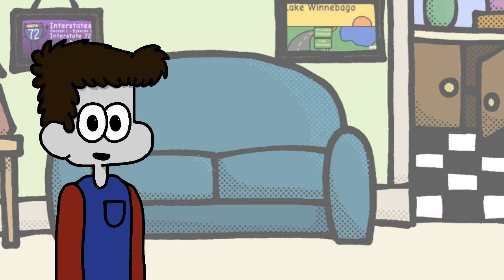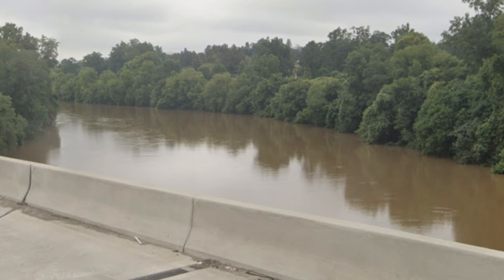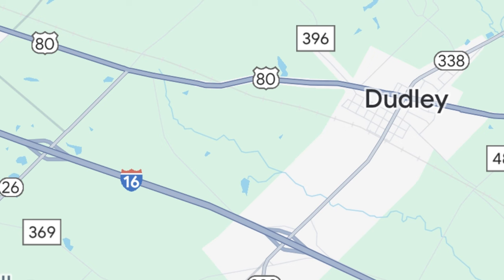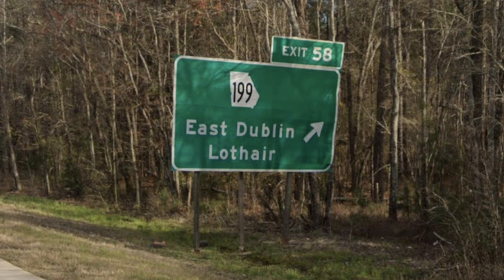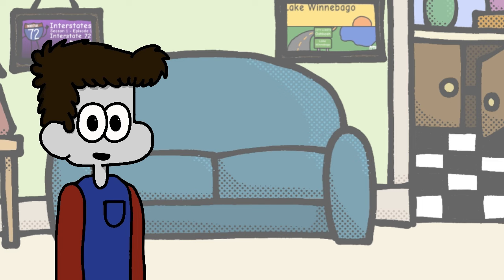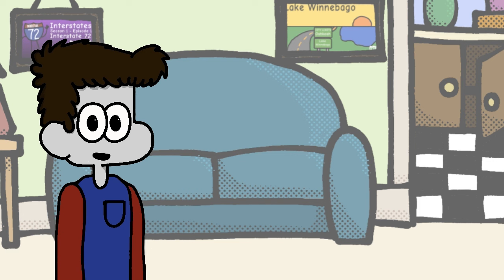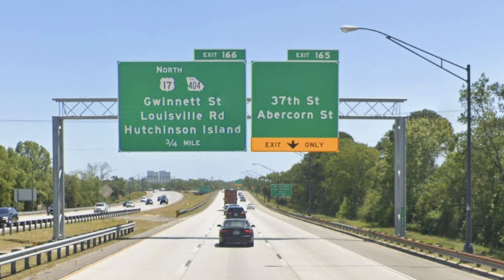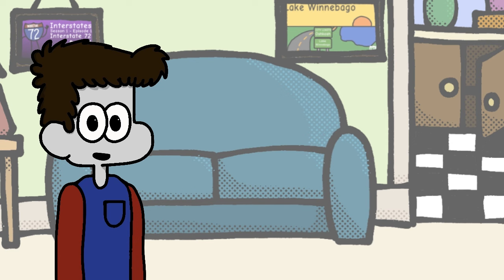Interstate 16: Welcome to Georgia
Last time on Interstates, we took a trip on the less-than-tropical I-4 in Florida, but today we head north to the neighboring state of Georgia, and alongside it; Interstate 16! I-16 is a Georgia intrastate that, to be honest, doesn't really have much of interest on its route, besides its two ends.